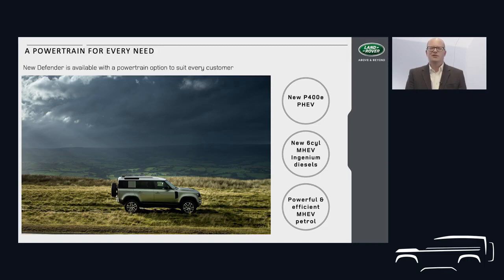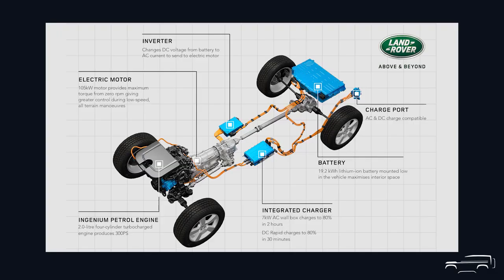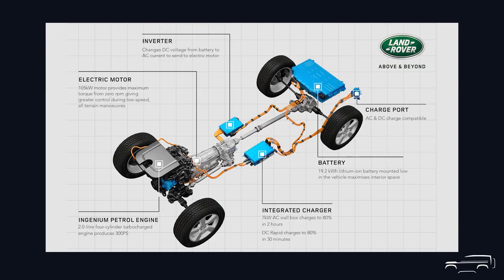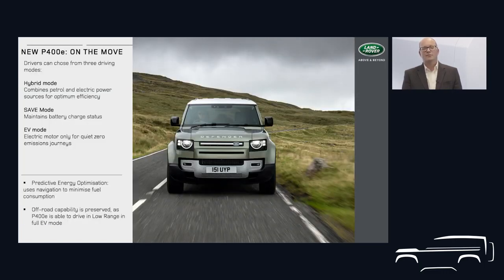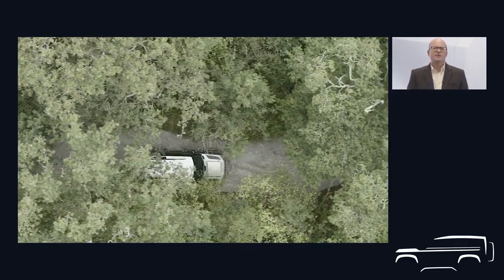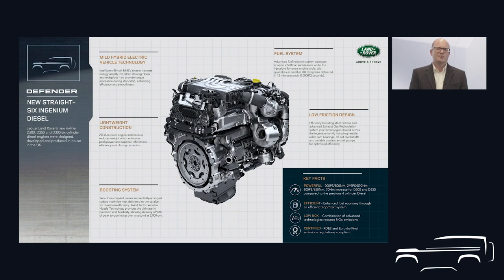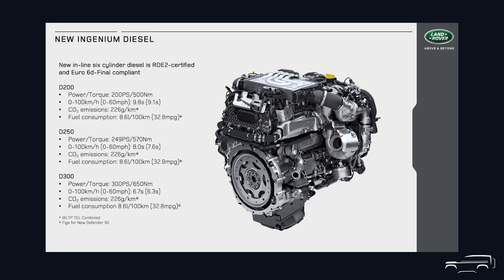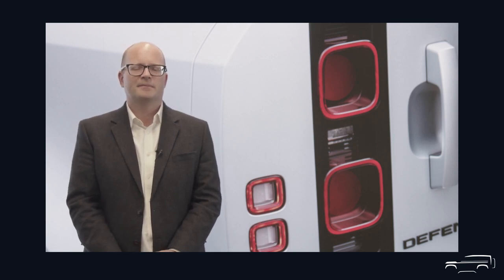THE NEW POWERTRAIN UPDATES FOR 2021 Land Rover DEFENDER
WEBINAR PRESENTATION SHOWCASING THE NEW POWERTRAIN UPDATES FOR THE 2021 MODEL YEAR DEFENDER
First Defender Plug-In Hybrid: New Defender P400e is the most powerful and fuel-efficient Defender, with 404PS, 0-60mph in 5.4 seconds, 85.3mpg and CO2 emissions of 74g/km
All-electric driving: Electric motor delivers instant torque for zero-emission on- and off-road driving, with an electric range of 27 miles and no tailpipe emissions, plus five- or six-seat options
New six-cylinder Ingenium diesel: Smooth and refined in-line diesel engine is available in three power outputs of D200, D250 and range-topping D300
High-performance diesel: D300 delivers superior torque, fuel economy and emissions to previous diesels, and is Eu6d-Final and RDE2 compliant
Defender Hard Top: Tough commercial Defender available in 90 and 110 body designs, with a range of Ingenium diesel engines and a practical, durable load area
Defender X-Dynamic: Bridging the gap between Defender and Defender X models, new X-Dynamic features a tough exterior design and unique interior fittings
Intelligent All-Wheel Drive: Defender is the first Land Rover with Intelligent All-Wheel drive system, fitted to all in-line six-cylinder diesels
Choose your model: 90 Hard Top priced from £35,820 OTR (ex. VAT), 110 Hard Top from £43,012 OTR (ex. VAT), 90 from £43,625 and 110 starting at £45,315 in the UK